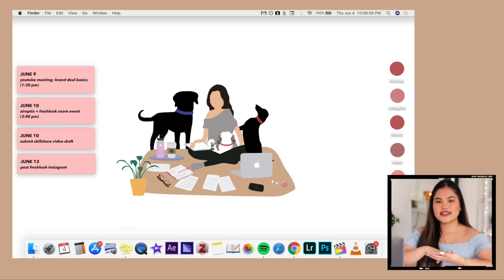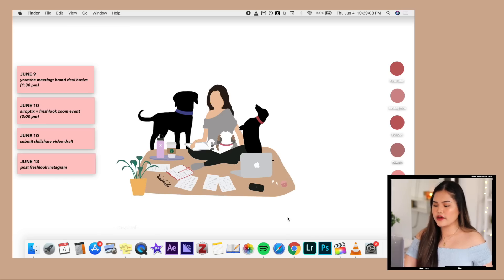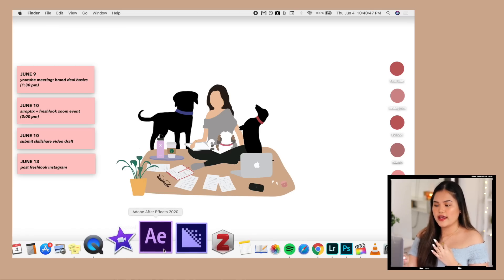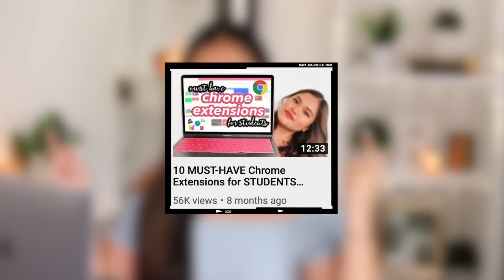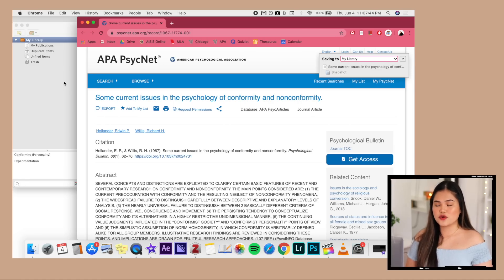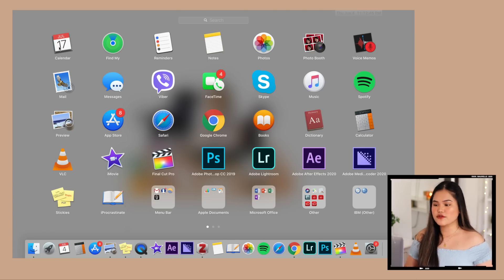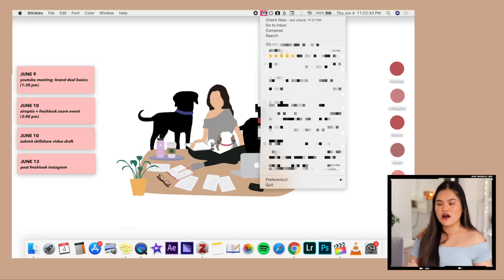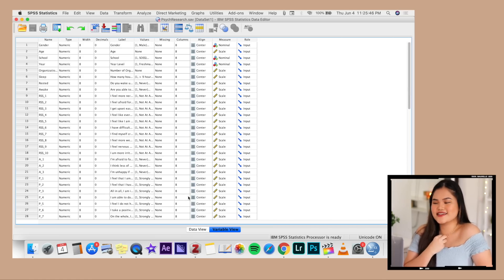what's on my macbook pro (2020): apps for students, youtubers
here’s an updated what’s in my macbook featuring must have apps for students and student youtubers so we have apps for school, editing, and leisure. enjoy x

• verse of the week:
exodus 15:2: “the Lord is my strength and my song, and he has become my salvation; this is my God, and i will praise him, my father’s god, and i will exalt him.”